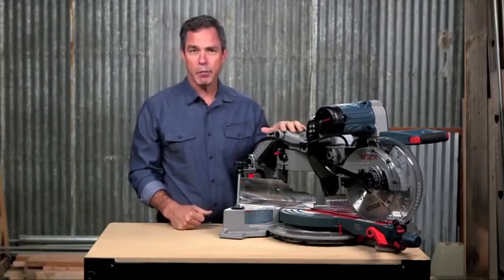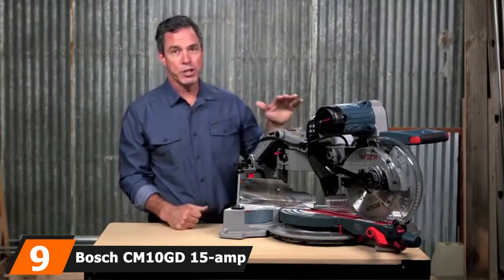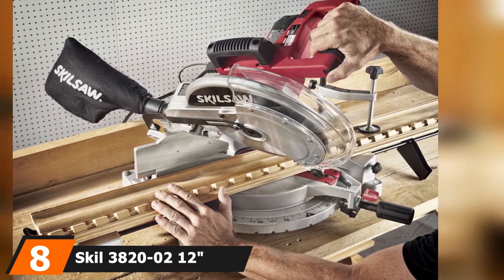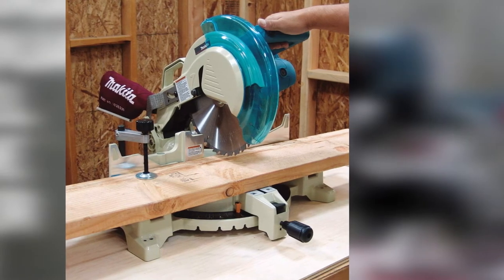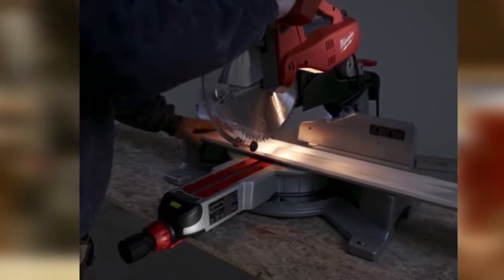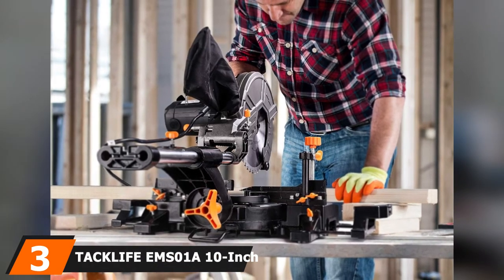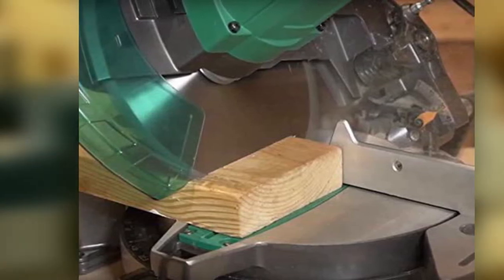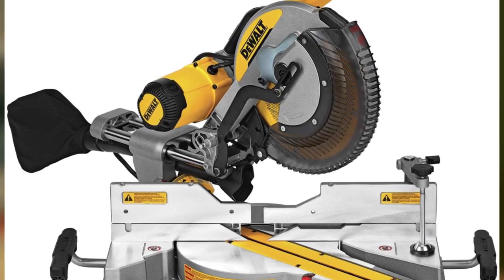Best Miter Saw In 2024 - Top 10 New Miter Saws Review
Links to the Best Miter Saws we listed in today's Miter Saw Review video & Buying Guide:

10. DEWALT 12-Inch Sliding Compound Miter Saw (DWS709)
9. Bosch CM10GD 15-amp 10-inch Dual-Bevel Glide Miter Saw
8. Skil 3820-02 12" Compound Miter Saw with Laser
7. Makita 12" Compound Miter Saw
6. Bosch Dual-Bevel Slide Miter Saw
5. Milwaukee 12-Inch Dual-Bevel Sliding Compound Miter Saw
4. Zona Olsen Saw Miter Box
3. TACKLIFE EMS01A 10-Inch Compound Sliding Miter Saw
2. Metabo HPT C10FCGS 10-Inch Compound Miter Saw
1. DEWALT DWS779 12-Inch Sliding Compound Miter Saw

What are the Best Miter Saws in 2024?

In today's video we reviewed the top 10 best Miter Saws on the market in 2024. We made this list based on our personal opinion and we ranked them in no particular order, after doing our research based on their prices, quality, durability, brand reputation and many more.

After watching this video you will know which are the best budget, top selling and top rated Miter Saws on the market today.

If you choose from this list you can be sure that you buy one of the best Miter Saws available today.

Buy Miter Saw, best budget Miter Saws, best Miter Saw for the money, best Miter Saw buying guide,